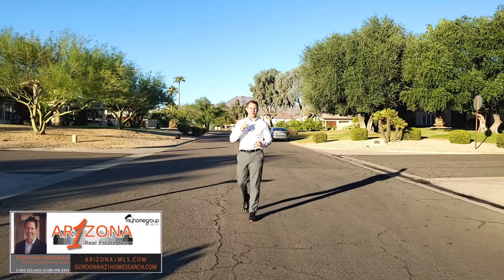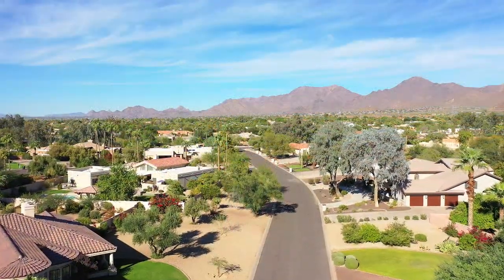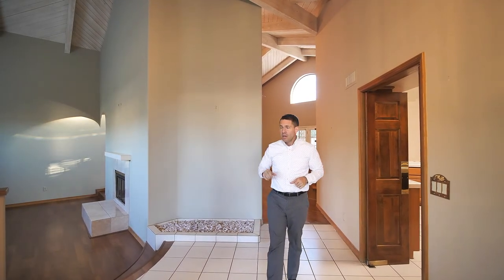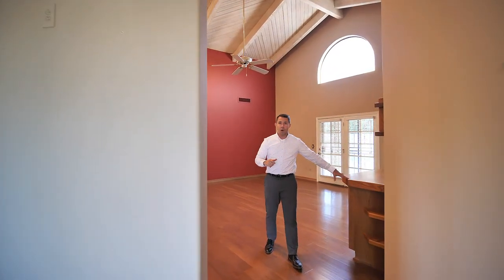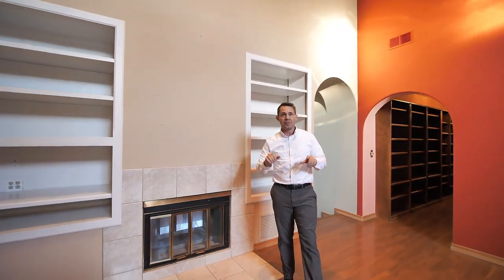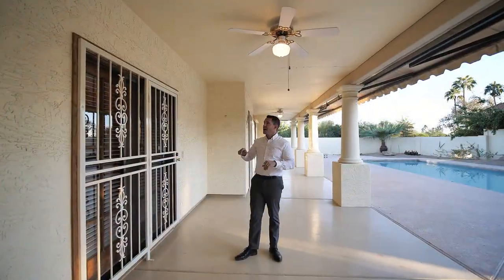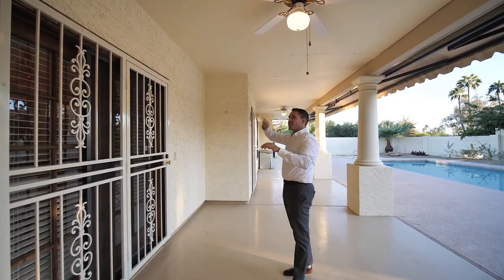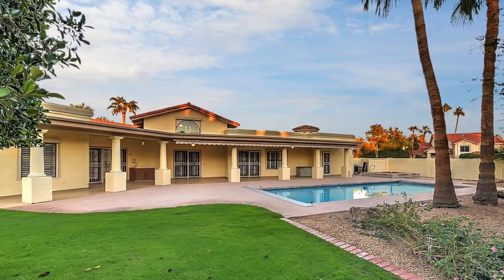Homes For Sale In Scottsdale Arizona - Located In Scottsdale's Desirable Cactus Corridor.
" Homes for sale in Scottsdale AZ, Located in Scottsdale's desirable Cactus Corridor"

Your Paradise on Paradise. Located in Scottsdale's desirable Cactus Corridor.

Situated on an over-sized private corner lot in Rosalee Ranch. This amazing opportunity awaits the right buyer looking to customize their perfect dream home.

Set back from the road for ultimate privacy & tranquility.

Enter into sweeping vaulted ceilings with exposed beams & a double-sided fireplace to enjoy Arizona's cool winter nights. A spacious master suite right located steps to the pool & spa.

A backyard oasis awaits with an amazing patio and ample space to create the customized space you have dreamed of.

Let your dreams & creativity wild & come share in the vision of what your next luxury Scottsdale home can be.

You will be disappointed if you let this one slip away, schedule your showing today.

or

🤔Thinking of Moving to Phoenix Arizona?🌵

🆓 FREE RESOURCES:
🚚 Phoenix Arizona Relocation Guide: Coming Soon
🚰 Connect ALL Your Utilities At Once When You Move! Coming Soon
📝 Preferred Arizona Mortgage Partner: Coming Soon
Gordon Hageman Phoenix Arizona Real Estate Agent
Brokered by REAL
🏠 REAL ESTATE AGENTS! 📈 WE ARE EXPANDING!